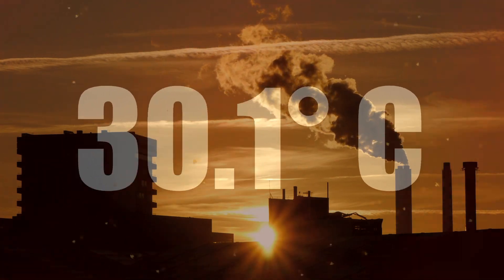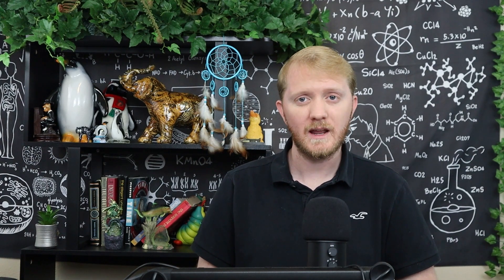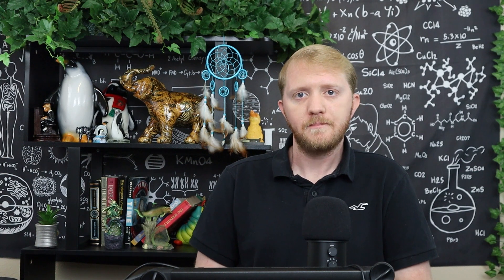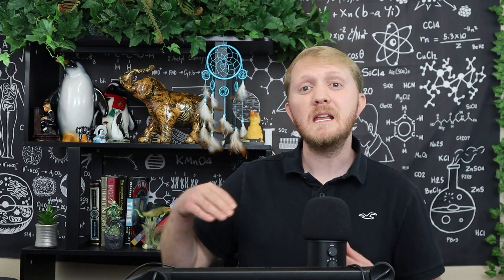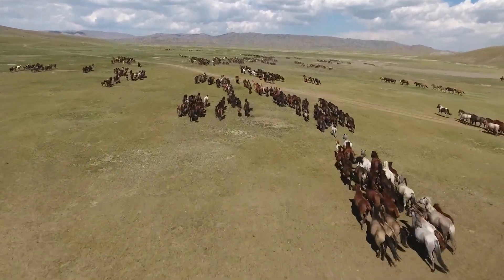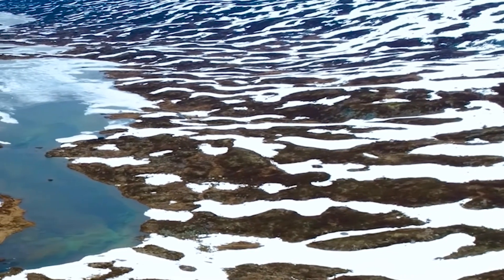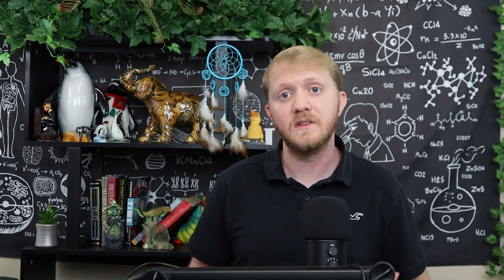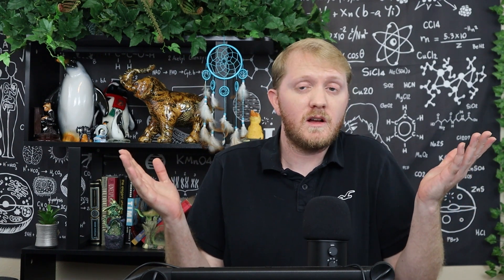The 6th Mass Extinction Is Happening Now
The carbon and fossil fuel emissions on Earth are causing global warming and other catastrophes like oceans without oxygen, wildfires, rising sea levels, glaciers and arctic ice sheets melting, Antarctic Circumpolar Current slowing down and heating of Antarctic bottom waters, greenhouse gases, and more. We are currently in the planet’s sixth mass extinction.

Species are dying at exponential rates, far exceeding normal background extinction rates, and speciation isn’t happening as it should be.

This mass extinction happening now isn’t due to volcanoes, world-ending meteors, acidic oceans or wildfires (although wild fires have been accelerating rapidly in the last decade, especially in places like Canada, California, Brazil, Argentina, and Southern Europe).

Our accelerated climate change is due to manmade, fossil fuel emissions, namely CO2 and methane. This global extinction isn’t happening later, it’s happening now.

Humanity needs to prepare now for our long-term survival.

Earth's (The Big 5 Mass Extinctions) that have happened are:
Ordovician-Silurian Extinction - 443 million years ago
Late Devonian Extinction - 354 million years ago
Permian-Triassic Extinction - 252 million years ago
Triassic-Jurassic Extinction - 205 million years ago
Cretaceous Extinction - 66 million years ago

Will the next global mass extinction event conclude in the Holocene Epoch?